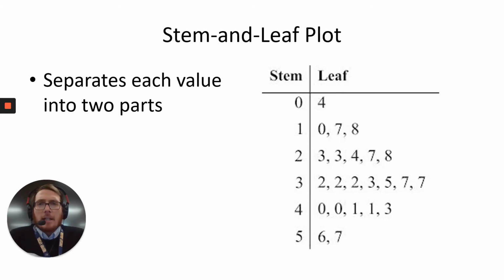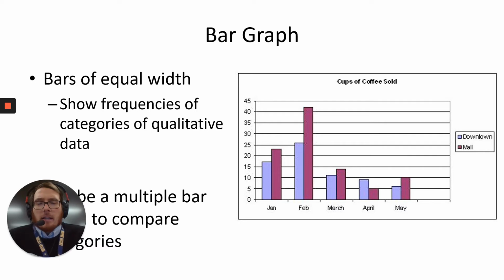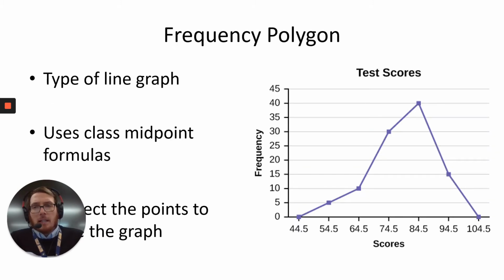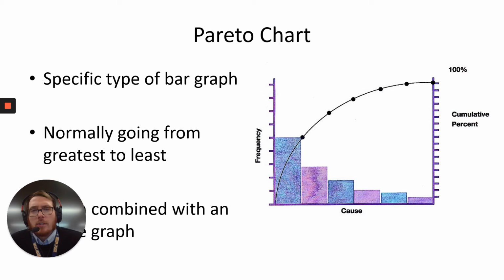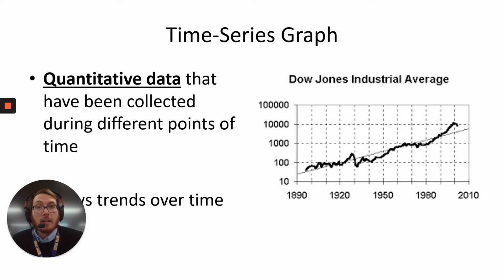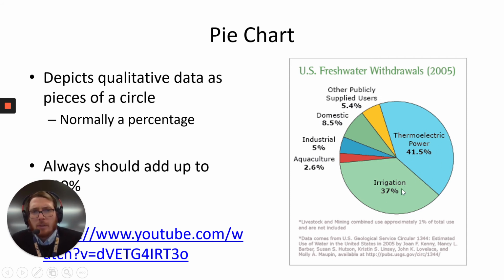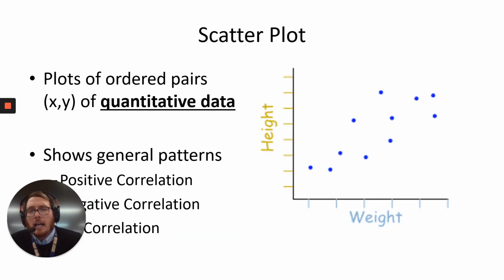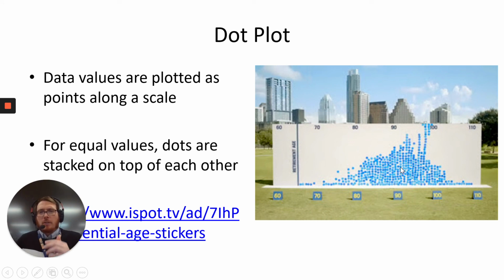Prob-Stat - Section 2.4 - Statistical Graphics